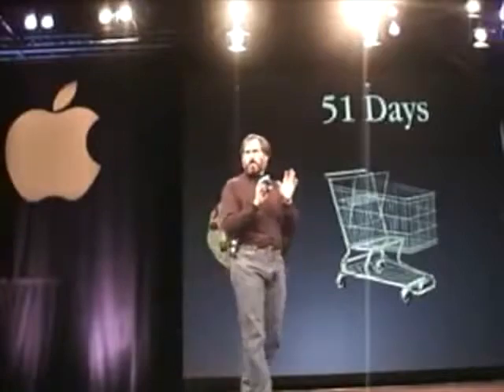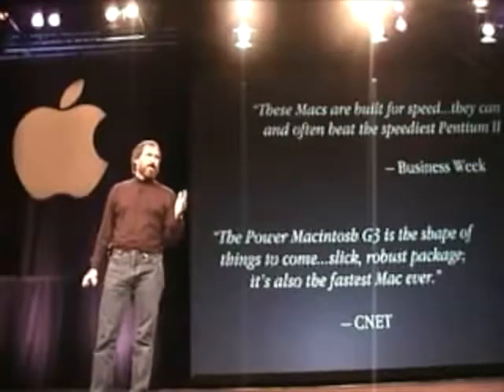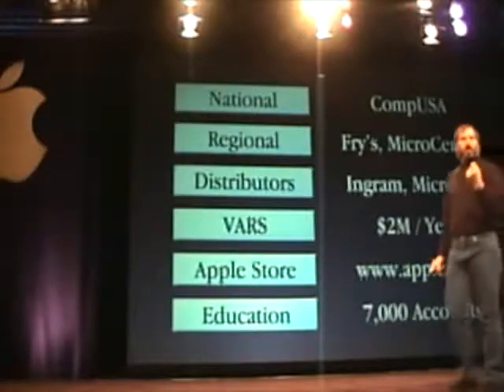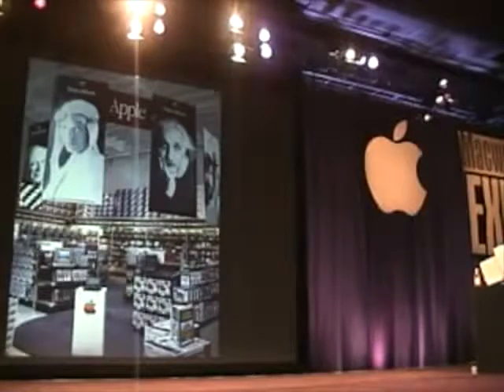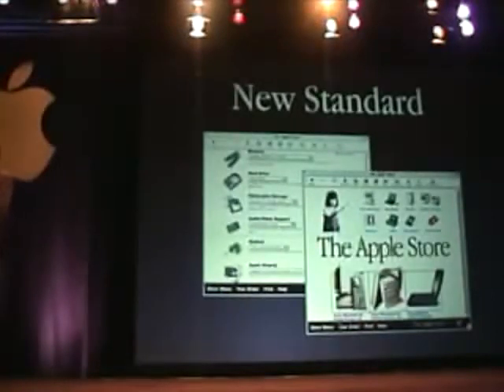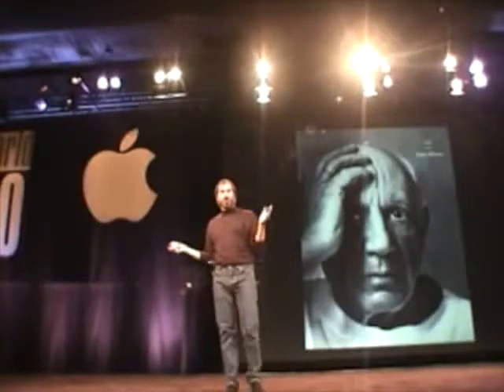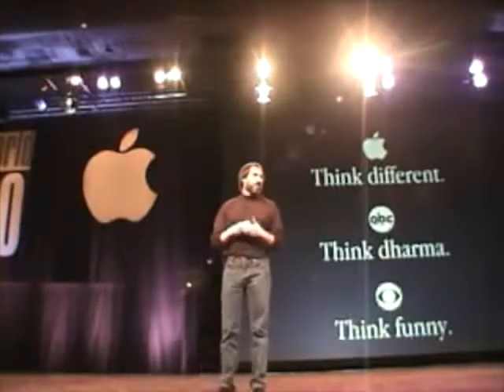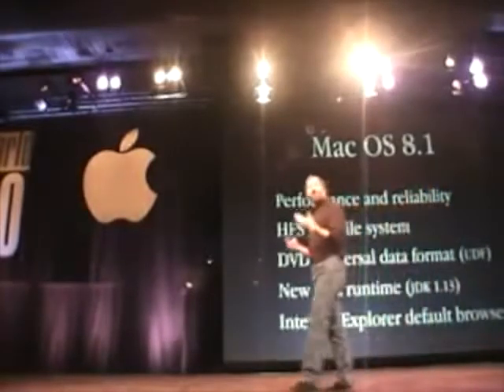Steve Jobs introduces Apple Online Store Macworld SF 1998